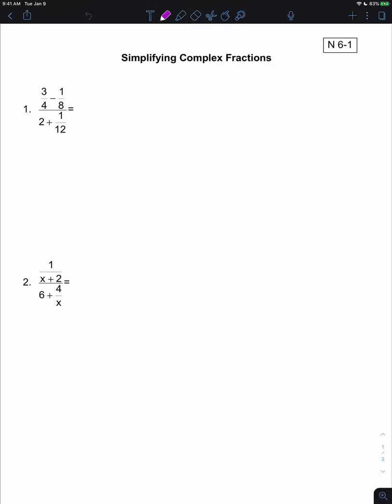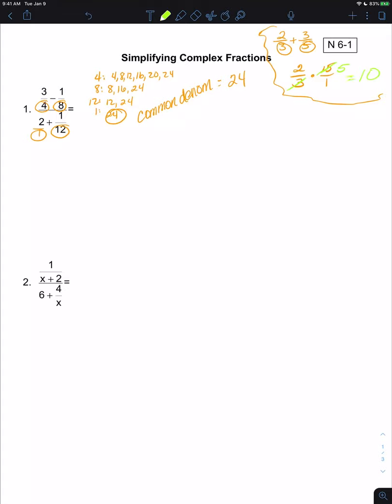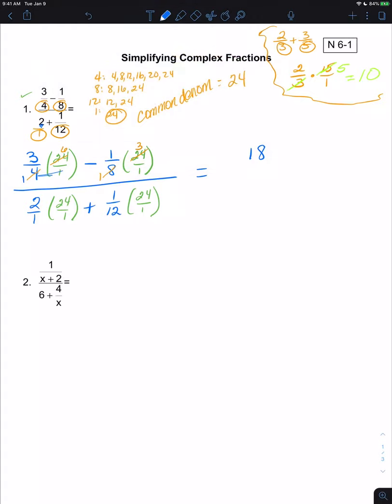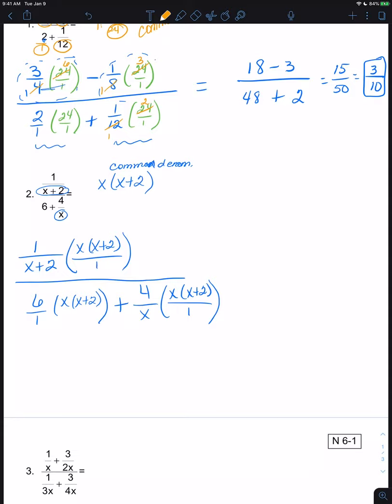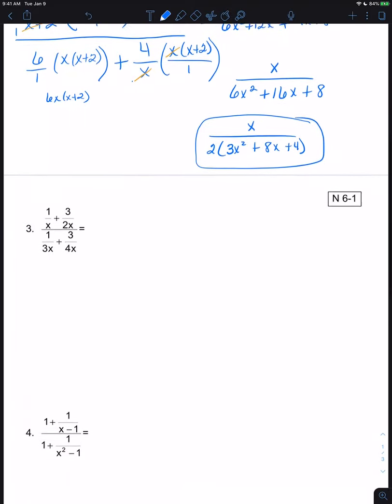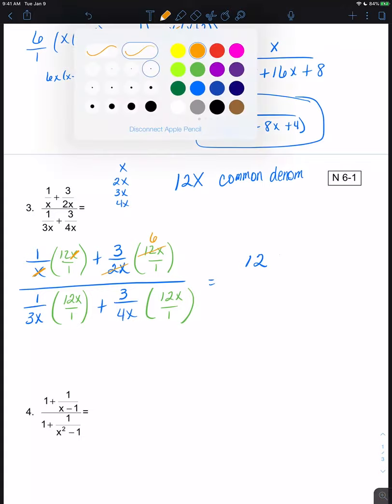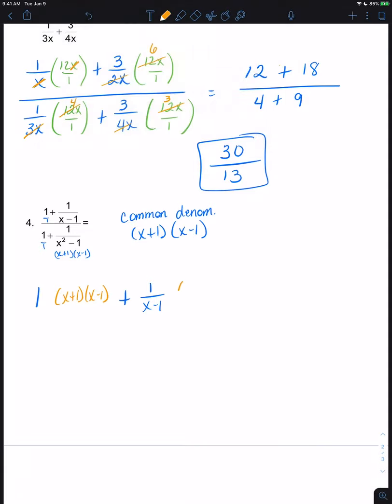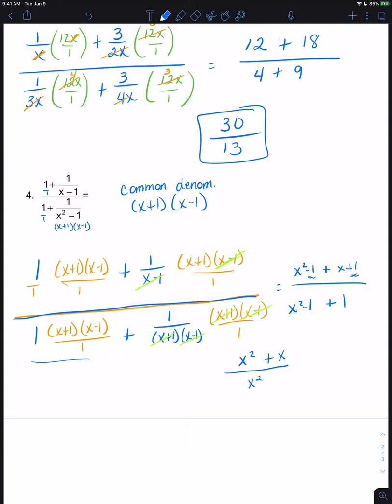ALG2 N6 1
Algebra 2 Notes on Lesson 6-1